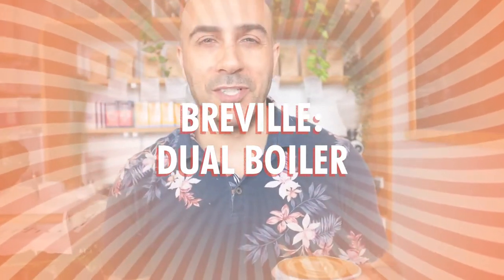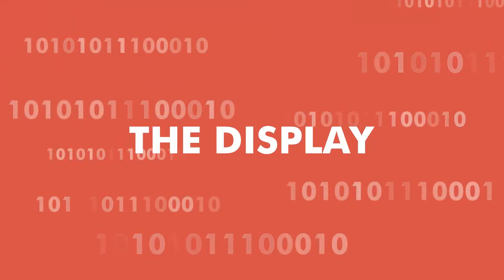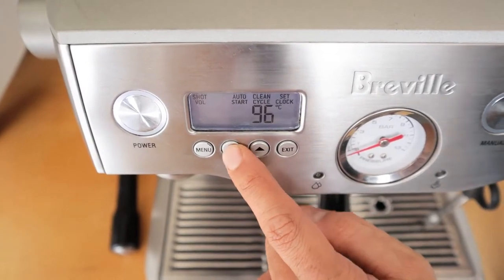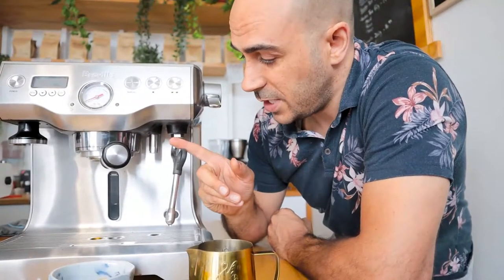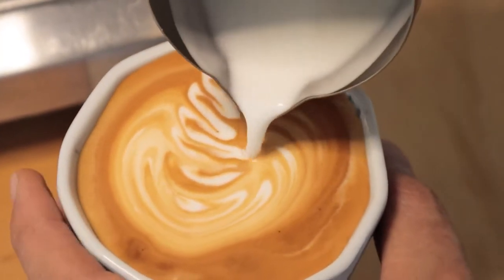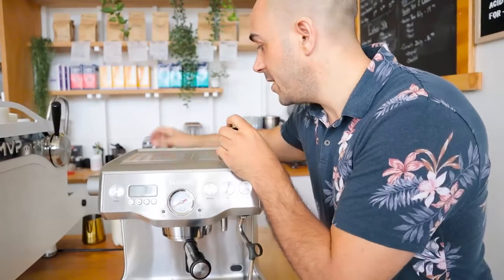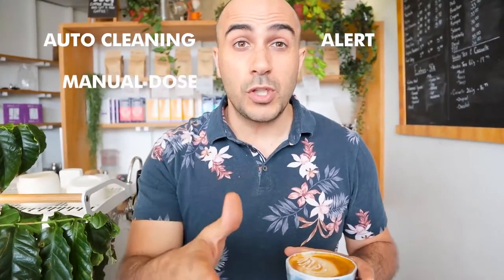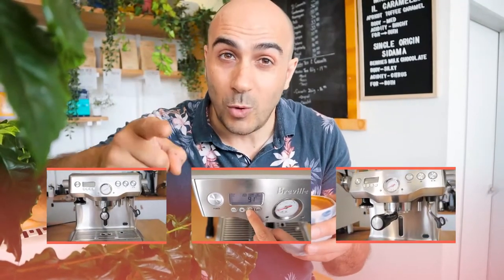Breville Dual Boiler review: BES920 Home Barista espresso coffee machine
The BES900 & BES920 Dual Boilers coffee machines from Breville are definitely my favourite home barista machines on the market for their price range (~$1000-$1500 AUD). If you want a super easy to use coffee machine that delivers high-quality coffee and doesn't take a lot of time: get this coffee machine!

If you have bought one already and want to get the best results we have a fantastic online course that takes you through every function of the machine, how to set it up, and how to create cafe quality coffee.:

About Ryd!
In a world where coffee has become elitist and over-the-top hipster, Ryd is on a mission to make specialty coffee inviting and discriminating; creating a community of coffee lovers who want to share their thoughts, ask questions and appreciate that we are all on a journey uncovering the delights of home-brewed coffee.